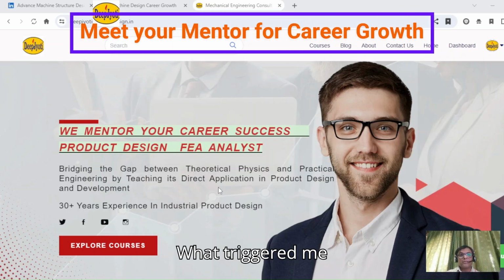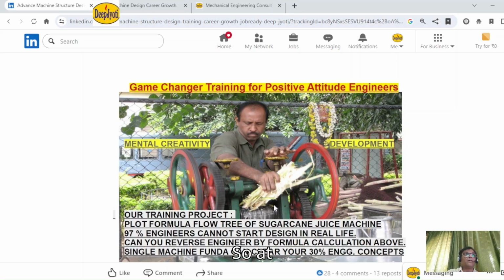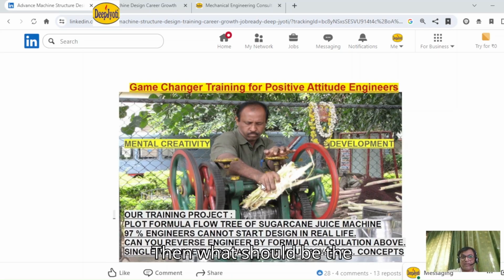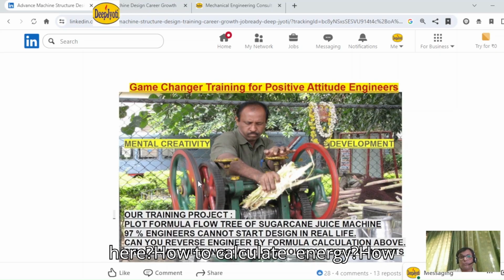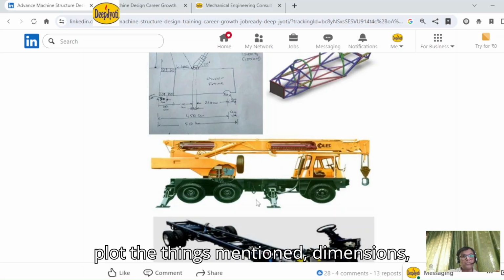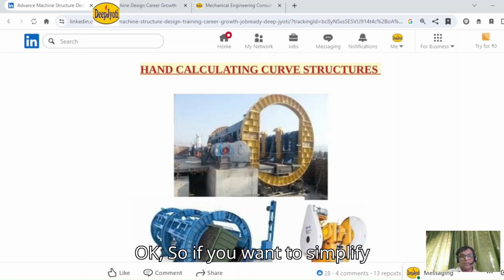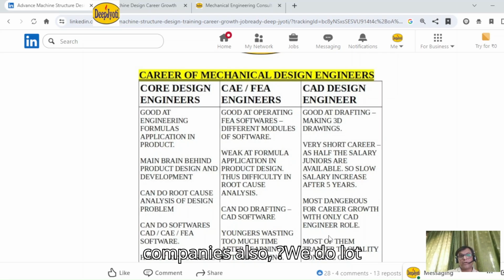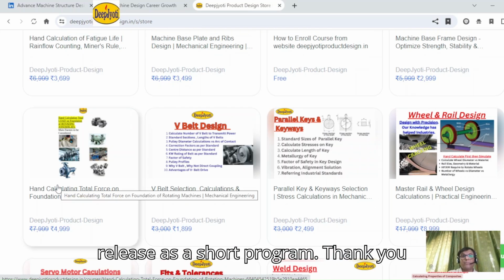Want to Grow in Mechanical Design? This Mentor Has the Blueprint!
How to Fix Your Mechanical Engineering Career – Learn from an Industry Mentor!
Mechanical Engineer Career Problems? This Mentor Will Guide You to Success!

In today’s job market, CAD & FEA alone are not enough.
Companies need engineers who can think structurally — who understand design principles, not just dimensions.

Imagine being the engineer who can design entire machine frames — not just draw them.

From understanding load paths and selecting materials…
To calculating stresses, deflections, and verifying your designs with confidence…

This course is built to help you think like a real machine designer.